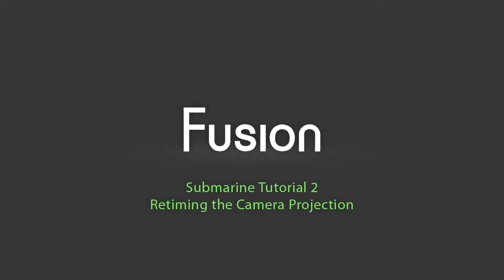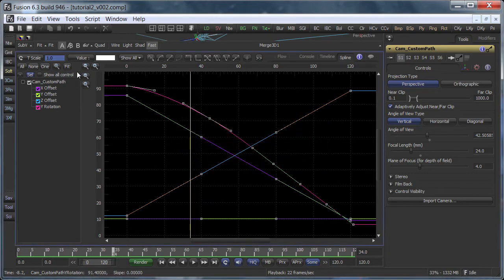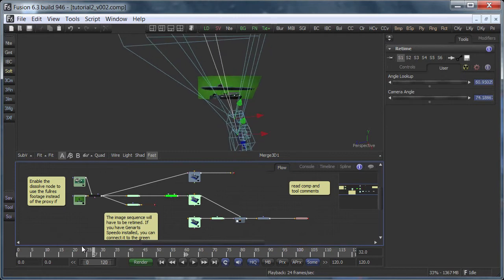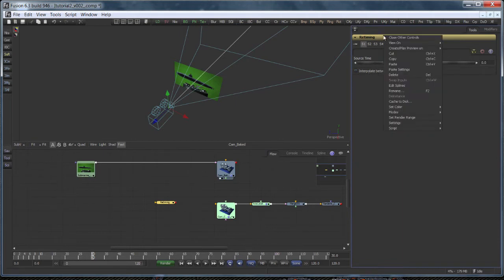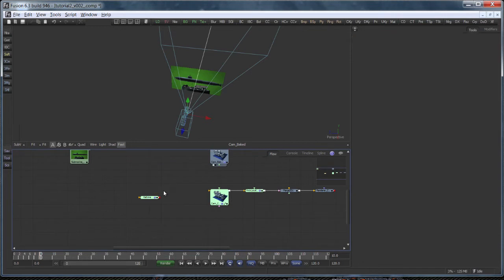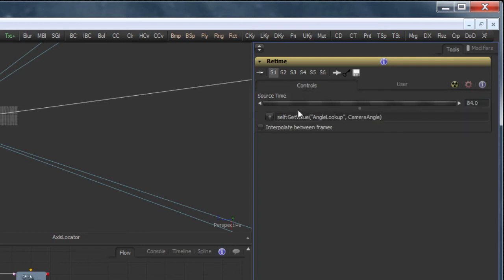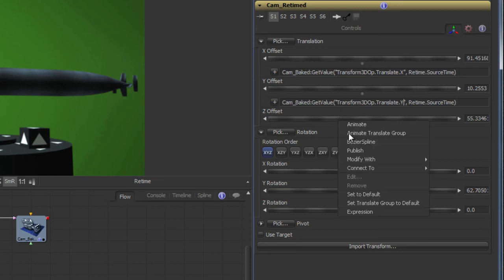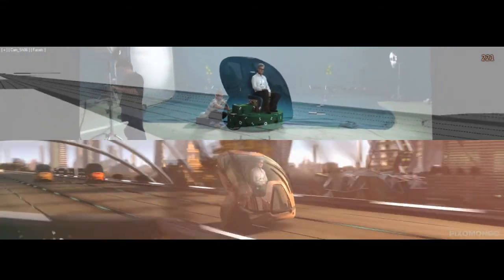Fusion Advanced Retiming Tutorial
In this part of the tutorial, I'll demonstrate how to use expressions to retime a camera move based on another value - the angle of a second camera in this example.
Using these techniques, you can integrate matchmoved footage into modified camera moves. This may be necessary because there were problems with the camera move on set (bumpy, wrong pacing, ...), the director changes his mind or the intended camera move wouldn't have been possible in real life.